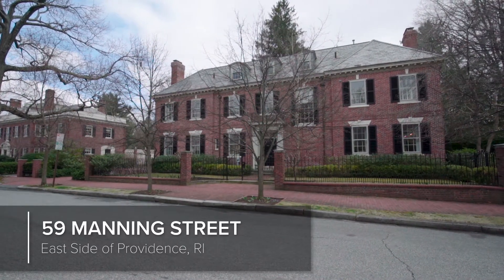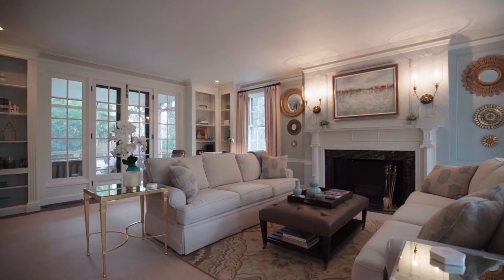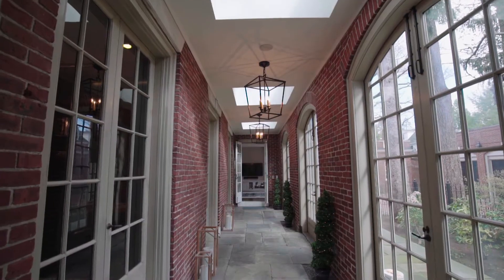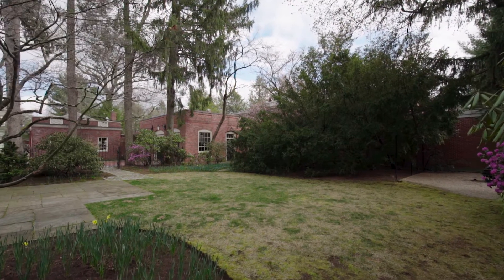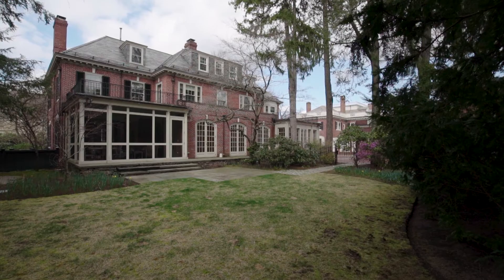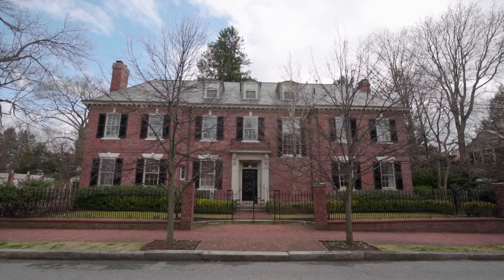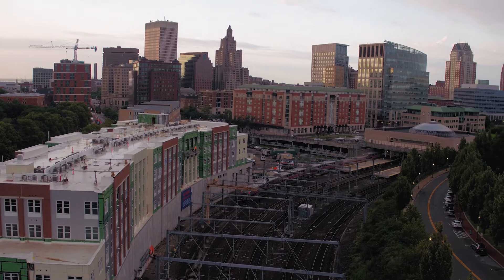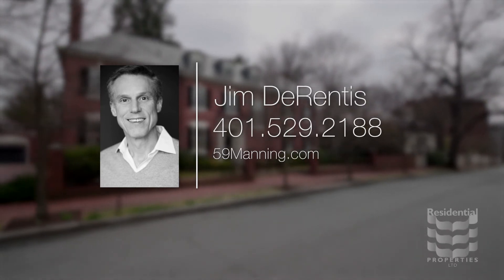59 Manning Street, East Side Of Providence, RI 02906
Built in 1924, the Frank D. Lisle House, is an impressive Georgian Revival that tastefully blends modern amenities with historic details. A gracious entry foyer is flanked by a spacious living room with crown molding, a handsome fireplace accented by a black marble surround and a set of French doors that steps to a delightful screened porch with views to the garden. The dining room features classic crown molding, built-in china cabinets, and two sets of glass doors that open to a loggia, that stretches across the back of the house connecting the family room, dining room, library and living rooms. The fully equipped chef’s kitchen has top-of-the-line appliances, a marble-topped island, and breakfast area. An adjacent family room has floor-to-ceiling windows and a built-in entertainment center. The main staircase gracefully sweeps to the second floor with a spacious master suite with a fireplace, dual dressing rooms, and a spa-like bath. Three additional bedrooms, each with an en-suite bath, and one with an adjoining sitting room, the perfect space for an au pair. The third floor has a family room plus two more bedrooms, and a full bath. Surrounded by a beautifully crafted brick and iron fence, the grounds are just over one third of an acre with a 3 bay garage, brick and bluestone walkways, a secluded dining area and professionally manicured gardens with mature plantings. Walk to universities, the private schools and several city parks. Exquisite! Taxes don't incl homestead